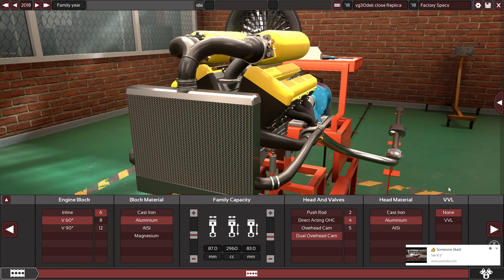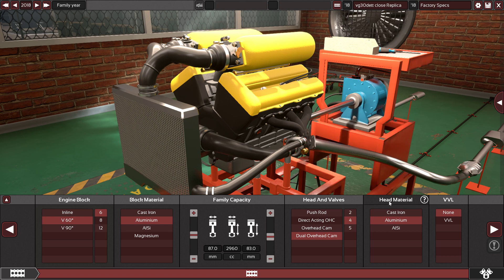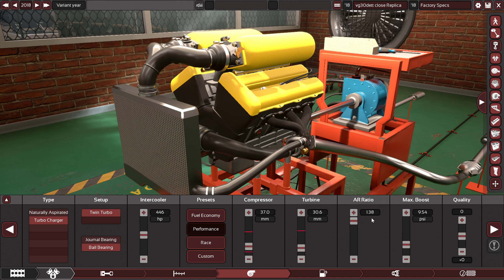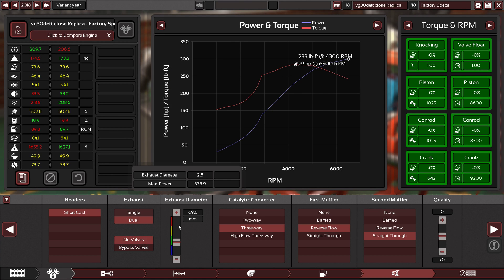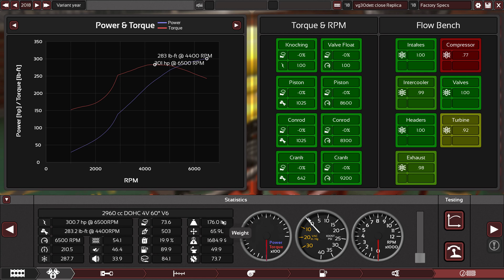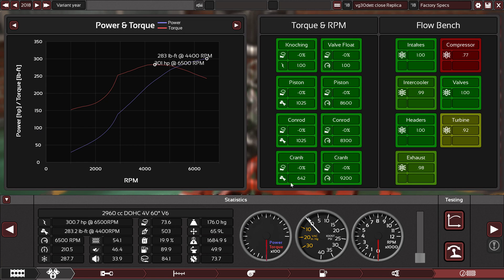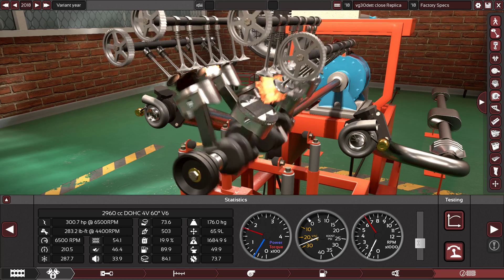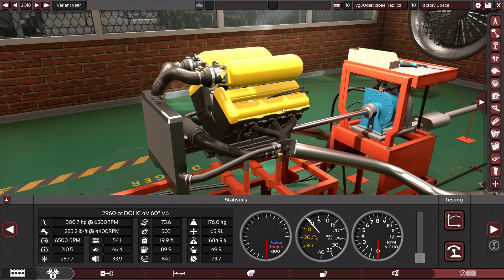NISSAN VG30DETT in Automation Game (close Replica) in 4K.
automation bsharnasri cars This is a requested video by MR: R1243K

VG30DETT
The production 3.0 L (2,960 cc) VG30DETT produces 300 hp (224 kW) and 283 lb⋅ft (384 N⋅m) when mated with a five-speed manual transmission. When mated with the four-speed automatic transmission, it was rated at 280 hp (209 kW) and 283 lb⋅ft (384 N⋅m) of torque. The VG30DETT was first developed for the 1987 MID4-II concept and produced 330 PS (240 kW). It was the last of Nissan's four-valve, belt driven DOHC turbocharged engines put into production, being preceded by the CA18DET and RB20DET.It is equipped with hybrid twin T22/TB02 turbochargers which were developed exclusively for Nissan, twin intercoolers, and NVTCS (Nissan's Valve Timing Control System). The VG30DETT utilizes an iron block with aluminum heads. Domestic Japanese market cars claimed 280 PS (206 kW), as the Japanese automobile manufacturers were limited to that number. It is used in the following vehicles:

1987 Nissan MID4-II Concept (non-production)
1989–2000 Nissan Fairlady Z Twin Turbo (Japan)
1990–1996 Nissan 300ZX Twin Turbo (US)